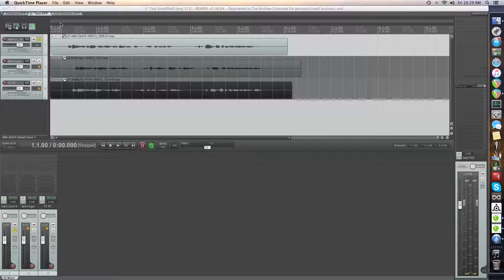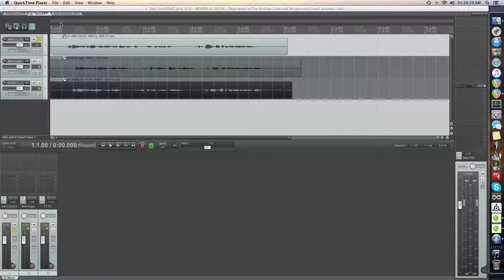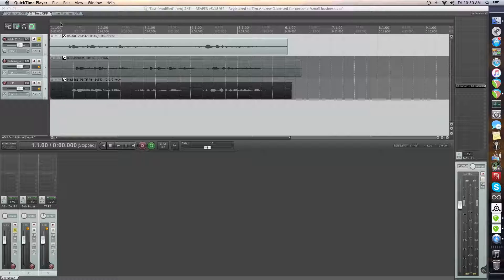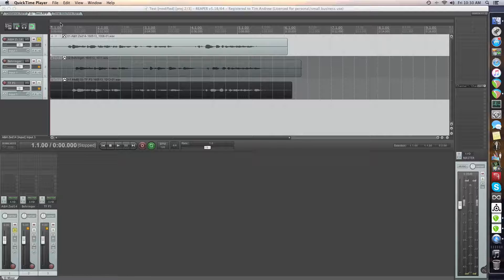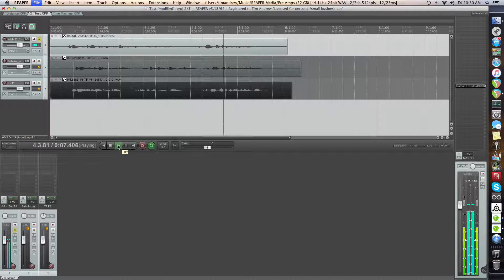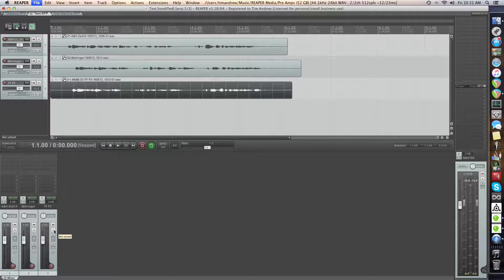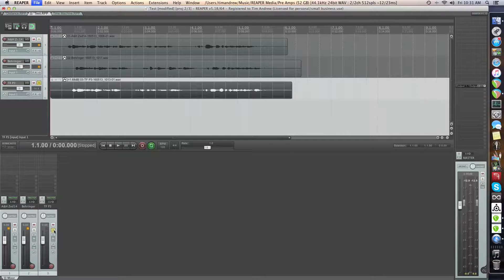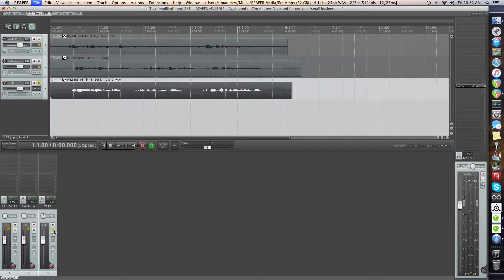Preamp Shoot Out - Zed14 vs tfpro p3 vs Ultragain Pro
A point of reference for myself really
Get to know your gear
Room noise free of charge ;)